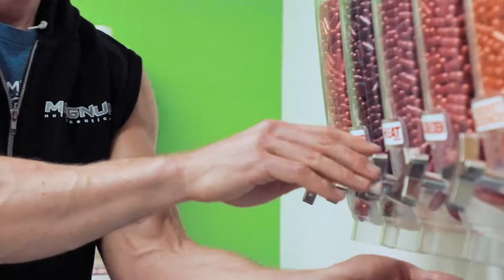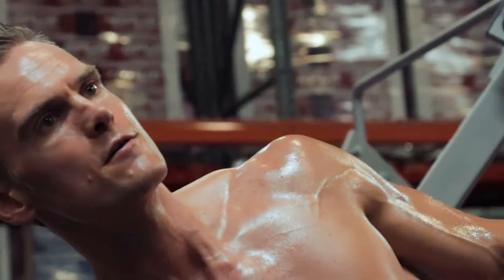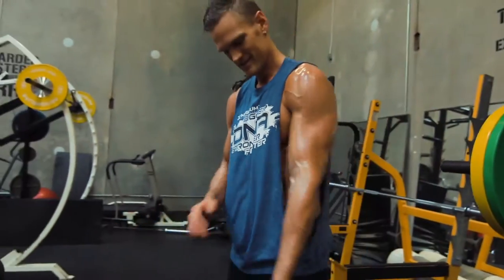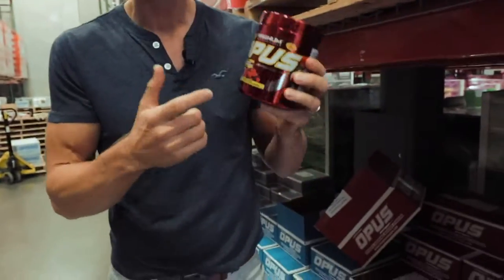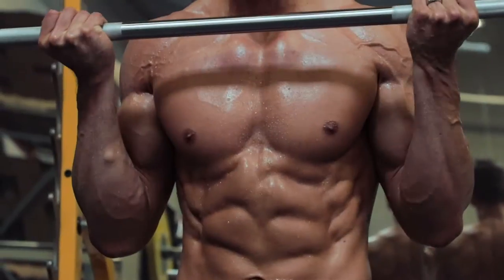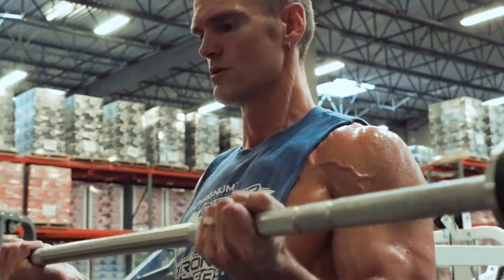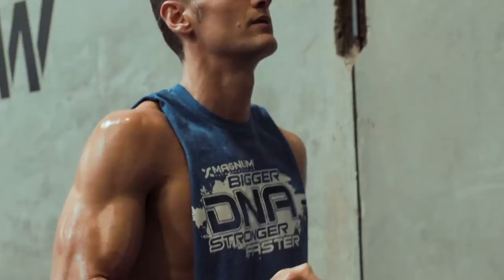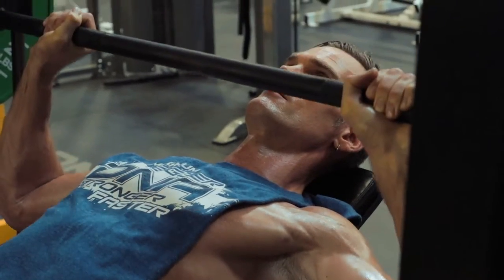What Supplements I Take to Burn Fat Burning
Burn fat & keep muscle?  Yes please!  WARNING: this is a pitchy video!!